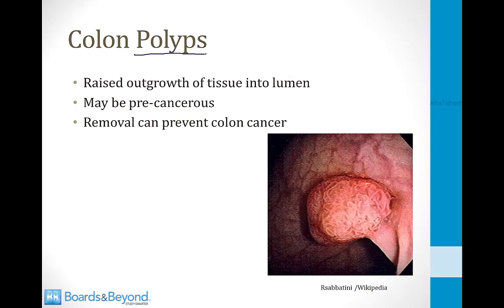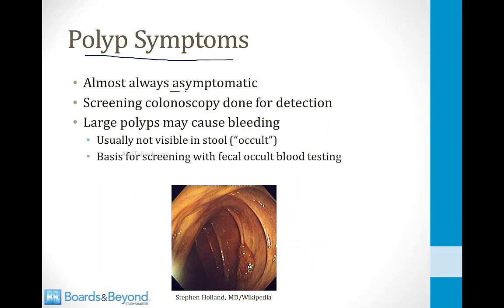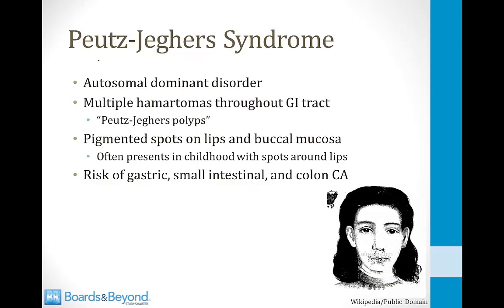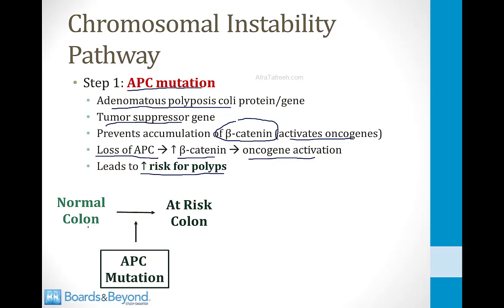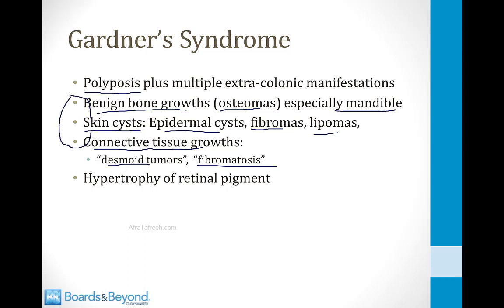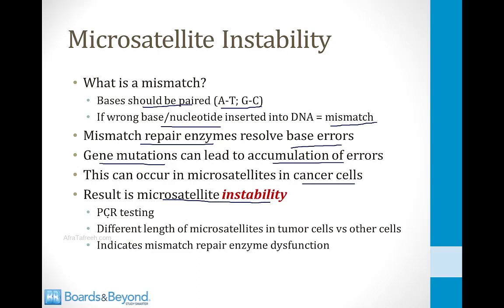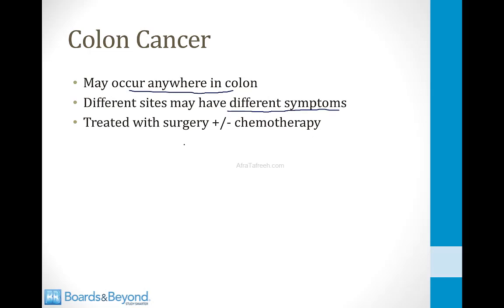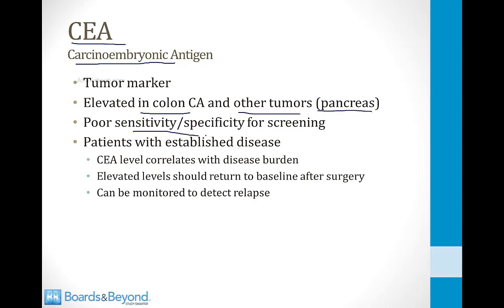Gastroenterology 3 Clinical Gastroenterology 14 Colon Cancer atf